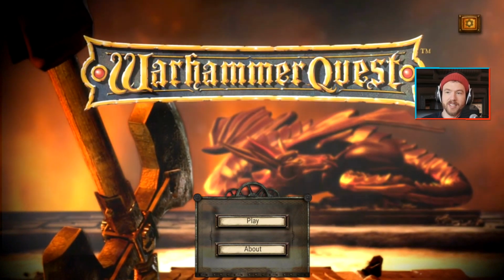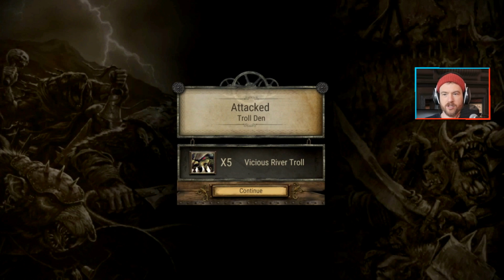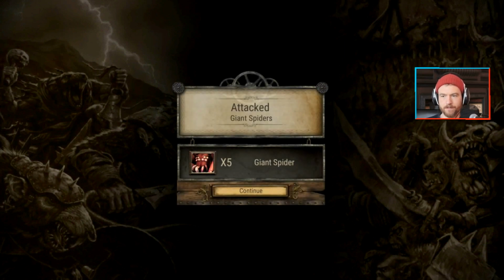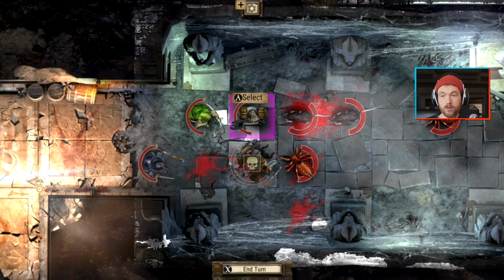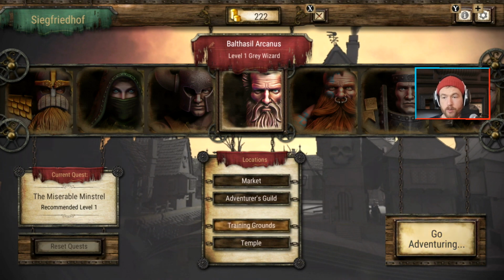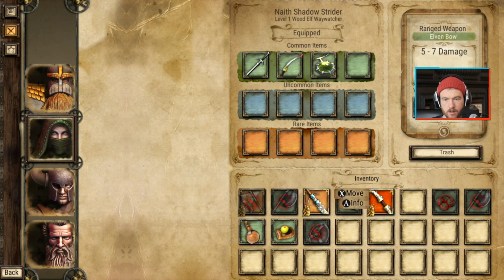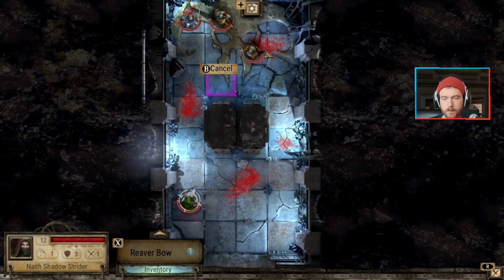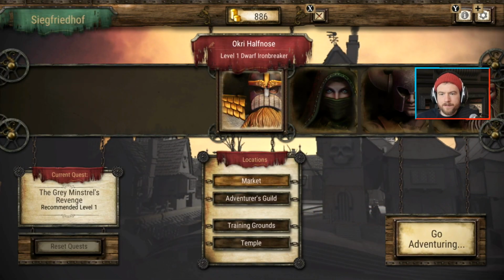First Hour of Warhammer Quest Gameplay | Let's Play Warhammer Quest Nintendo Switch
Welcome welcome to a brand new 3 part series, Let's Play Warhammer Quest Nintendo Switch. In this exciting recreation of the Warhammer Quest board game, we take on the Orcs and Goblins of Reikland! Will this be one of the best switch RPG games in 2019, who knows, one way to find out, let’s head out into the dungeons...

This is not a Warhammer Quest Review, but a Warhammer Quest playthrough on the Nintendo Switch. I hope you enjoy the Warhammer Quest walkthrough with the Warhammer Quest gameplay and I look forward to seeing you in the next video. We love Switch FPS games, may there be more Switch RPG 2019 for all of you. Hope you enjoy the Warhammer Quest Switch gameplay and enjoy the Warhammer Quest Switch game as much as me!

This game was given to me by Chiled Mouse for the purposes of playing on my channel, thank you so much! Please support the lovely devs and publishers!

Presskit

Independent publisher Chilled Mouse today announced a partnership with Games Workshop and Rodeo Games to bring Warhammer Quest to Nintendo Switch via digital distribution. Based on the classic Games Workshop board game, and set in the Warhammer Fantasy world, the turn based strategy game allows players to control a team of heroes and explore hidden dungeons around the borders of the Empire in a mix of adventure, strategy and role-playing.

“As massive fans of the Warhammer universe, we have spent our development time working with Rodeo Games and focusing on what made Warhammer Quest such a great table top game,” said Ian Baverstock, Director of Chilled Mouse. “With truly unique hero characters, epic role-playing action, awesome loot and randomly generated dungeons, Warhammer Quest is a true digital incarnation of its namesake”.

Lead a party of brave adventurers through the dangerous winding dungeons of the Warhammer world in the search for wealth and glory, as players uncover and explore new settlements.  In their quest for legendary weapons, players encounter enemies including evil Night Goblins, dangerous Orcs, gigantic River Trolls and hordes of the evil Skaven, hellbent on destroying the band of adventurers.

Through encounters and exploration, heroes level up their skills and quickly gain new abilities, spells and blessings as they battle it out to become one of the Heroes of Legend and fight such devilish foes playing as the Marauder, Wood Elf Waywatcher, Dwarf IronBreaker and the Grey Wizard.

Available on February 5th, 2019, across European territories as well as Australia, New Zealand and South Africa, Warhammer Quest will be available in its ‘deluxe’ form with all content available at £19.99, €24.99 or similar prices. The release dates for North American territories will be announced soon but will be in the next few weeks.

About Chilled Mouse
Chilled Mouse is a UK based digital games publisher. Founded by veteran developers Ian Baverstock and Jonathan Newth, Chilled Mouse brings great games to players across genres and platforms.

About Games Workshop®
Games Workshop® Group PLC (LSE:GAW.L) is based in Nottingham, UK. Games Workshop designs, manufactures, retails, and distributes its range of Warhammer® and Warhammer® 40,000® games, miniature soldiers, novels and model kits through more than 400 of its own Hobby centres, the Internet and independent retail channels in more than 50 countries worldwide. More information about Games Workshop can be found and further details about all of Games Workshop's licensees and their products are at licensing.games-workshop.com.

About Rodeo Games
Rodeo Games was a team of ex AAA games developers. Based in Guildford, UK, the team  developed and published mobile games designed specifically for the core gamer market.